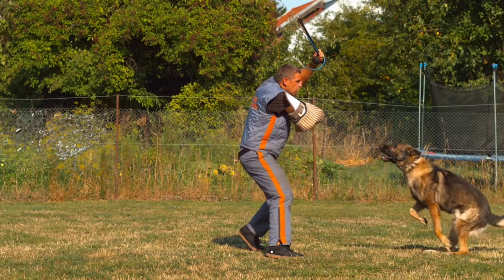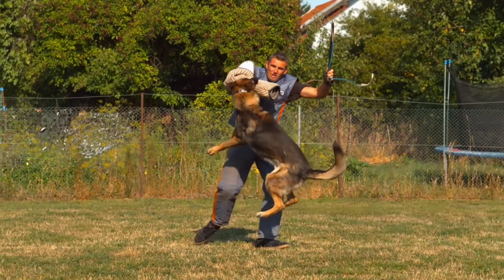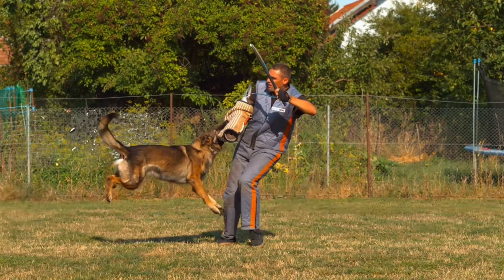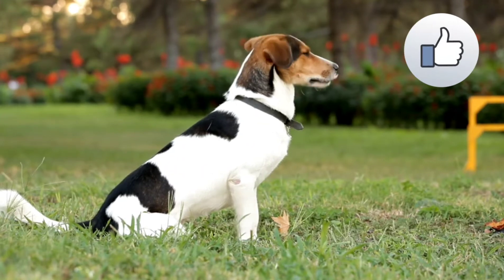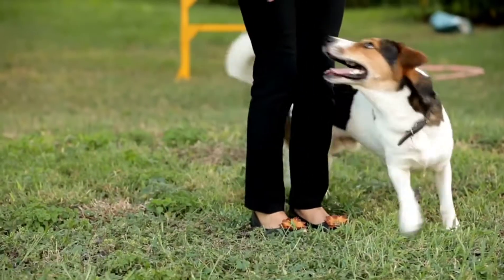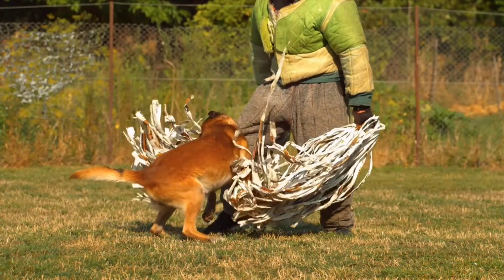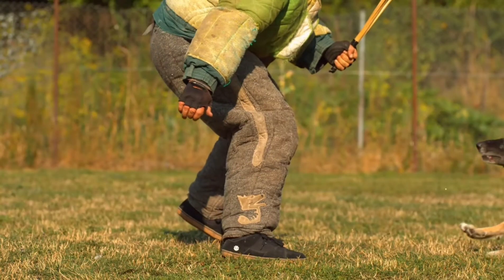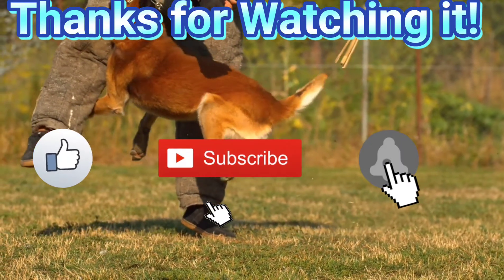How to Train a Dog to Attack (Step by Step)